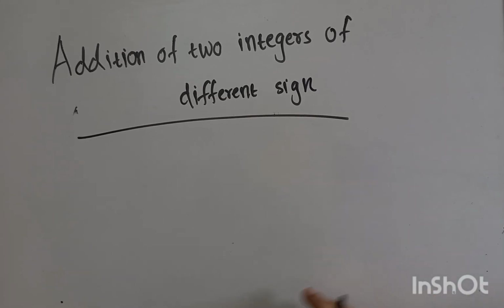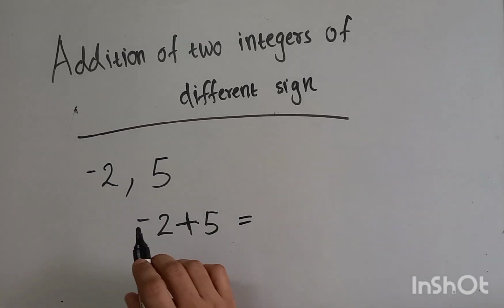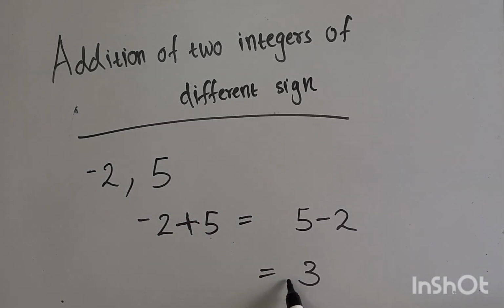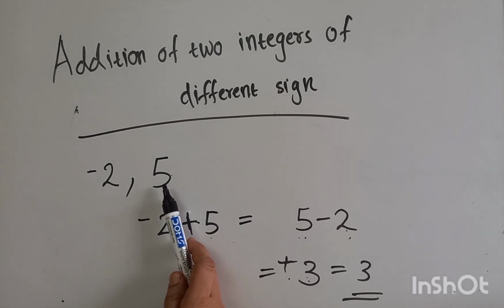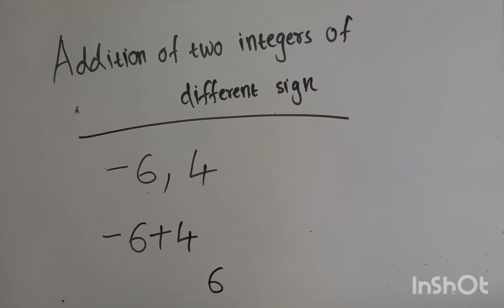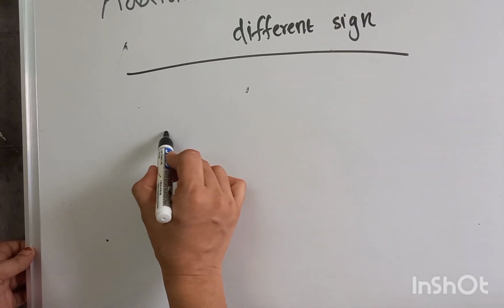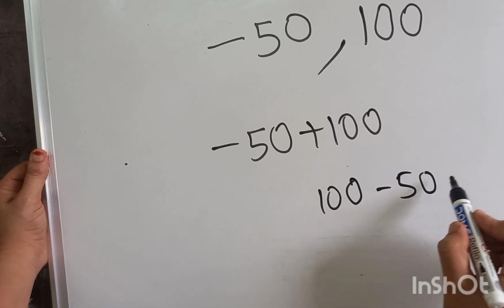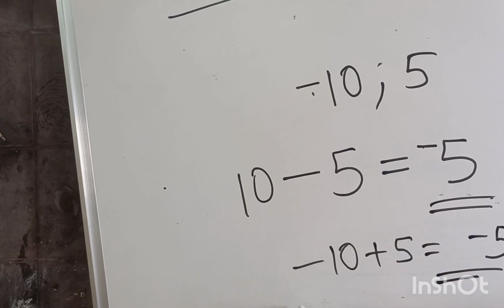Addition of integers of different sign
if you have any doubts, you can ask me in the comment section..